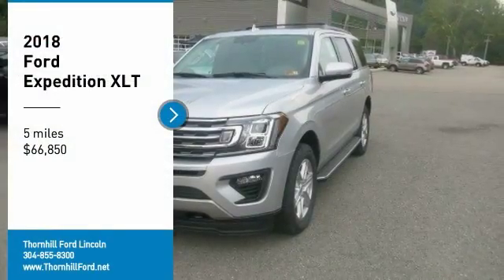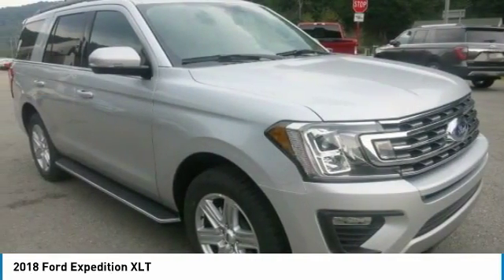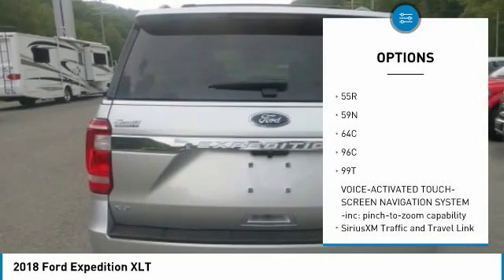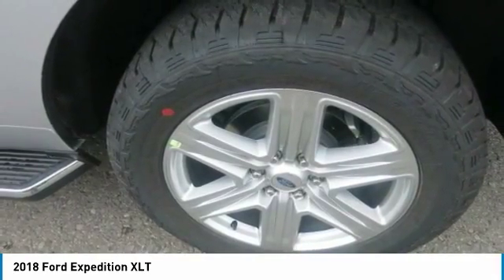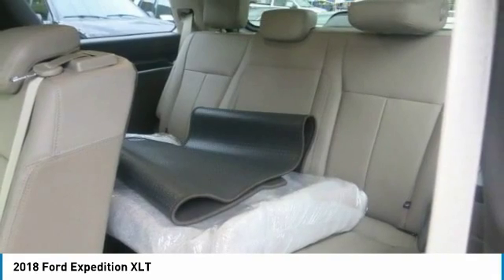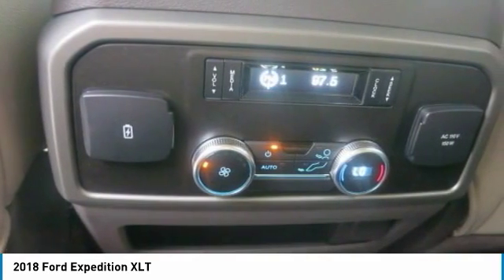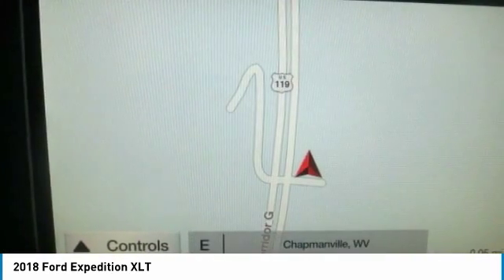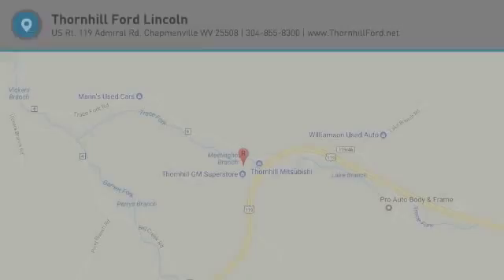2018 Ford Expedition 18F642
2018 FORD EXPEDITION Chapmanville, WV
Stock# 18F642

500 Ford Fairlane Corridor G, US-119

Welcome to the 2018 Ford Expedition. From its confident grille and aluminum-alloy body to its sculpted profile and sleek wheel designs, the new, completely redesigned exterior makes a bold yet luxe statement at every turn. This SUV also comes with standard features like halogen fog lamps, running boards and roof rack side rails. Passengers can customize their riding comfort, with three rows of flexible seating, available second-row tip-and-slide seats and third-row power reclining seats. The shelf and cargo floor are specifically designed so that items don?t fall out of the cargo area when the liftgate is opened, even when the Expedition is parked on a hill. The interior features enhanced active noise control that emits sound waves that cancel out unwanted sounds in the cabin such as engine, transmission and wind. The Expedition?s 3.6L EcoBoost engine is powered by direct injection and twin air-to-air intercooled turbochargers delivering a surge of on-demand power. A 10-speed automatic transmission with tow/haul mode distributes power to help ensure maximum traction and a great ride on any road. If you need to tow a large trailer, 375 horsepower and 470 lb.-ft. of torque gives you a best-in-class 9,300-lb. towing capacity. The available 360-degree camera with split-view display enables you to see all sides of the vehicle on the eight-inch color LCD screen. The Expedition offers a range of convenient features to staying connected on the road, including navigation, six available USB ports, a center console wireless charger, and dual-headrest rear-seat entertainment system.